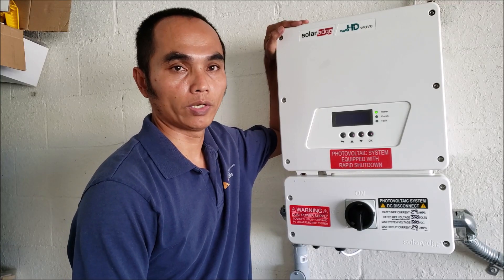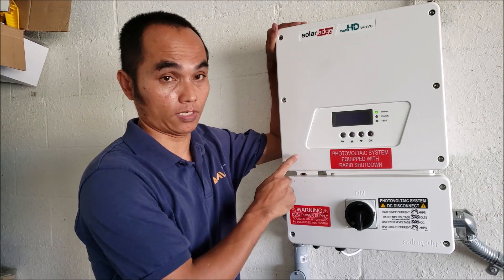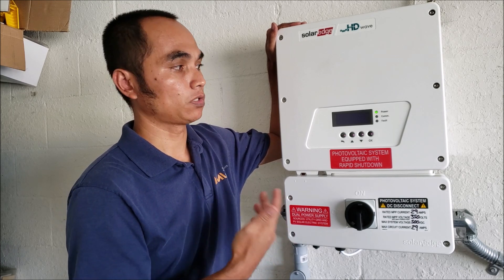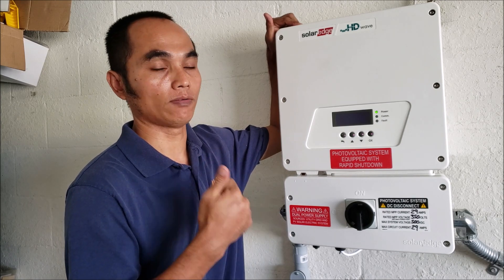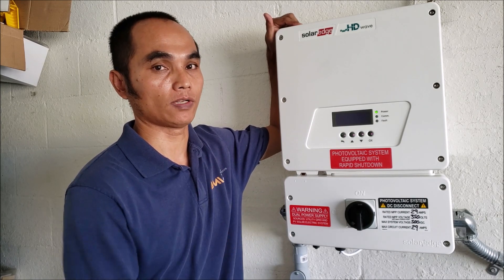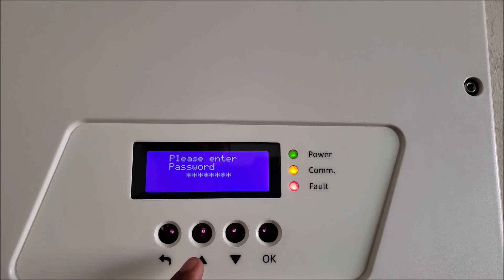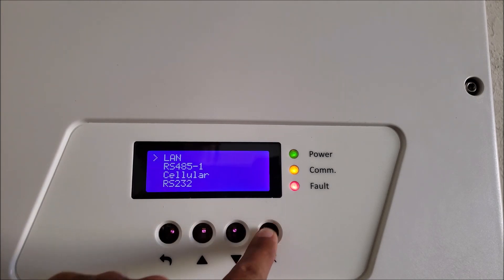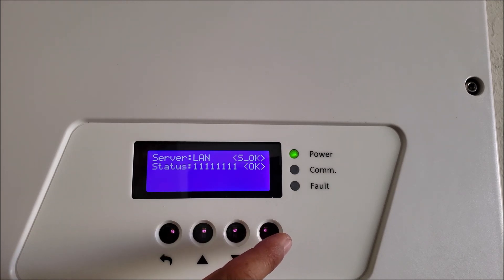10kW SolarEdge Ethernet Hookup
Switching SolarEdge server communication from Cell to LAN(Ethernet).
There are 2 big benefits using LAN are:
1. Real time monitor\real time data transfer (Cell, only upload 15mins of data every 4hours to the server)
2.  There is no extra cost as long as there is an Internet connection is available (Cell, it's either come with 5 or 12  years data plan).